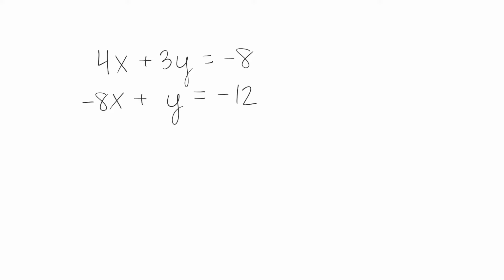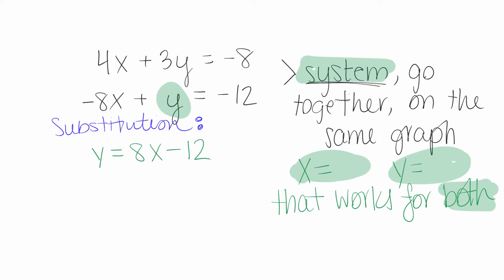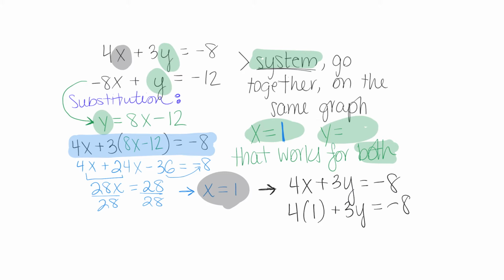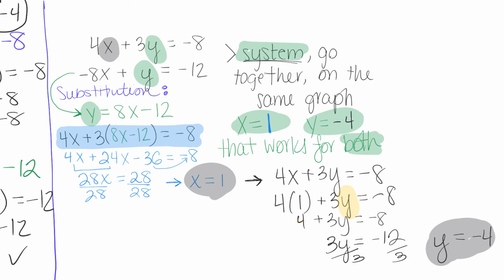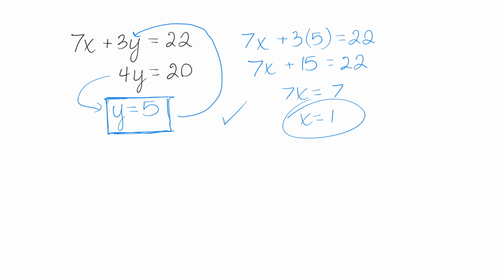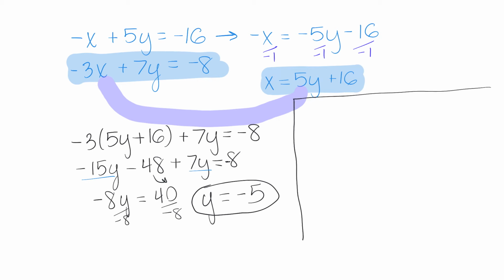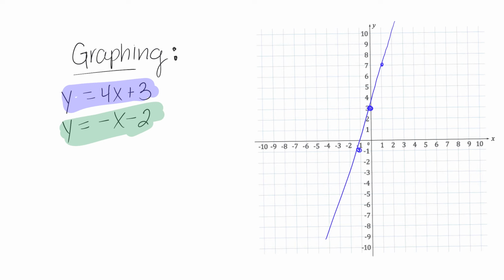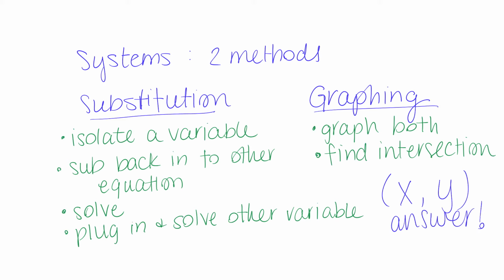PreCalc 11 - Lesson 17 - Systems of Equations - Linear - Substitution and Graphing